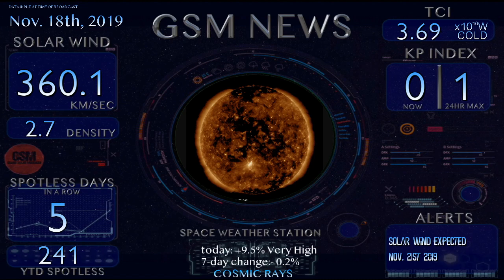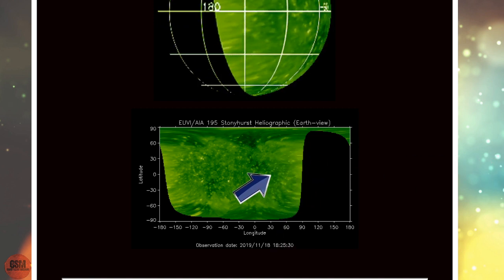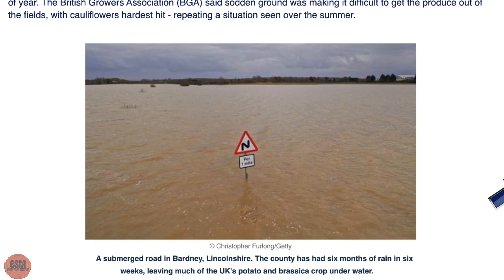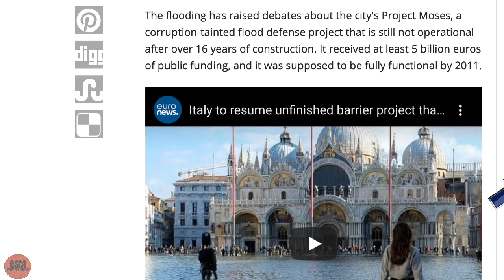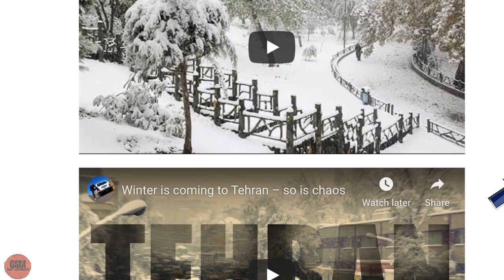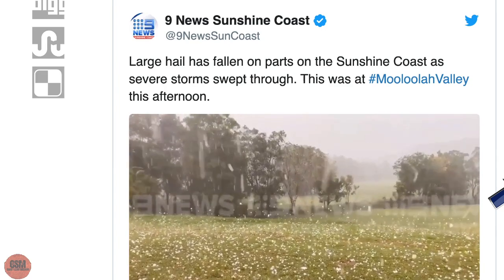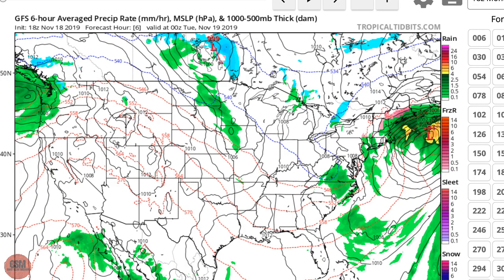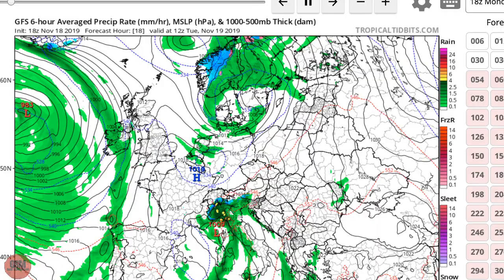Food Prices Set to Rise - Grand Solar Minimum Evening News GSM GrandSolarMinimum